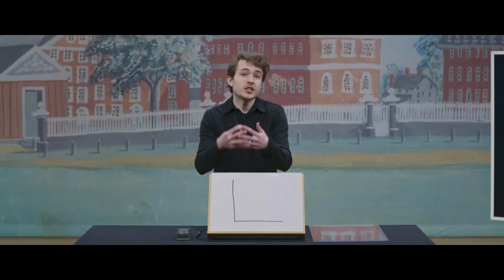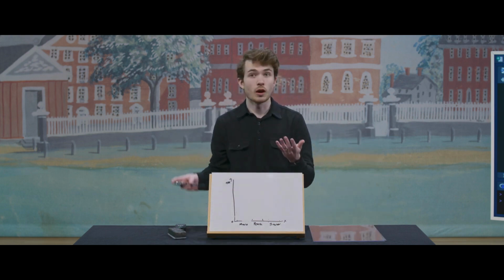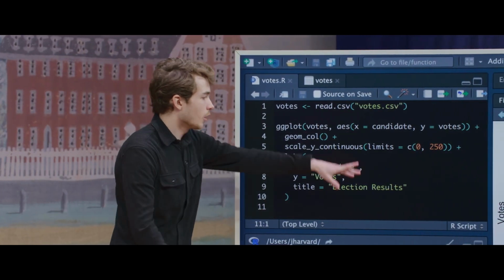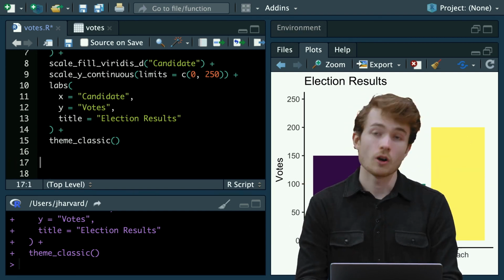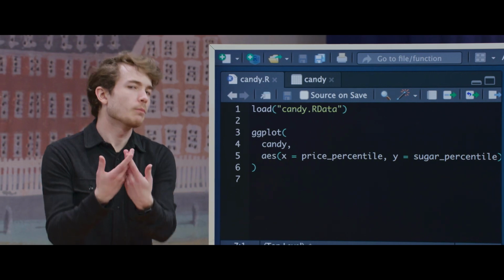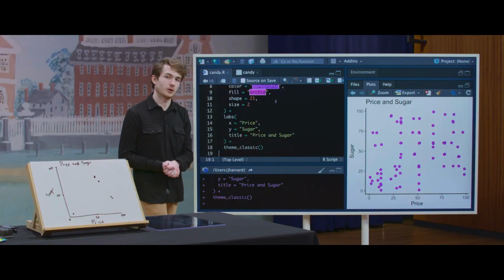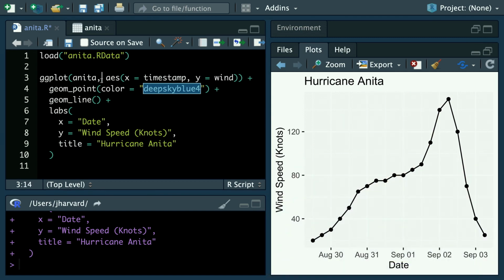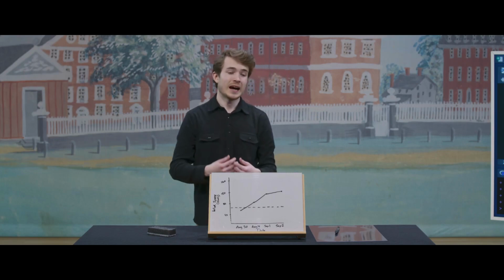CS50R: VIsualizando Dados (Aula 5) - Introdução à Programação com R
Curso de Introdução à Programação com R.

Aula 5: Visualizando Dados

ggplot2. Gramática dos Gráficos: Dados, Geometrias, Mapeamentos Estéticos. Colunas. Escalas: Contínuas, Discretas. Escala Viridis. Limites. Rótulos.

Créditos: David J. Malan / Harvard University